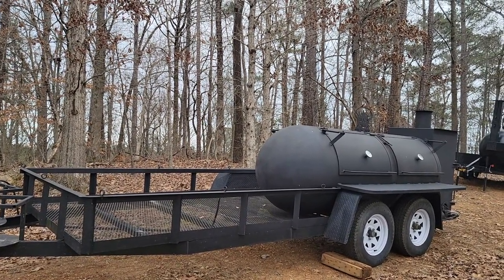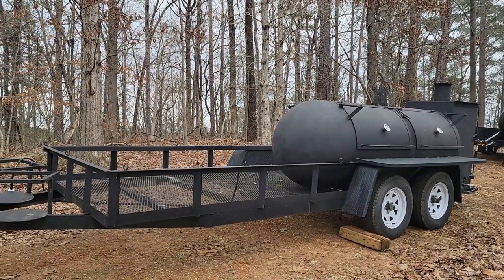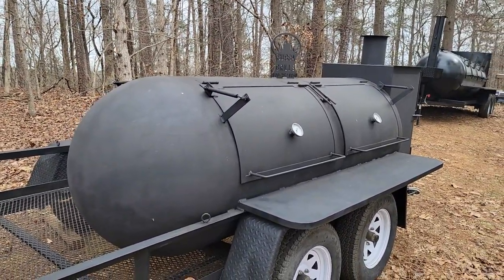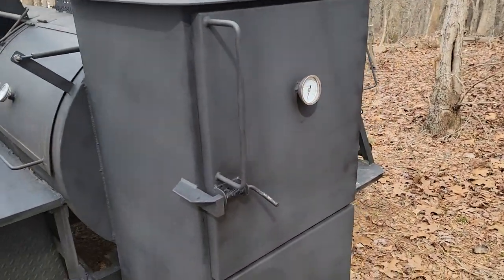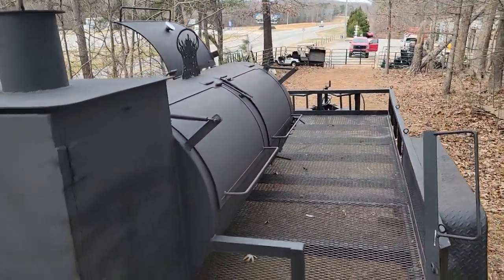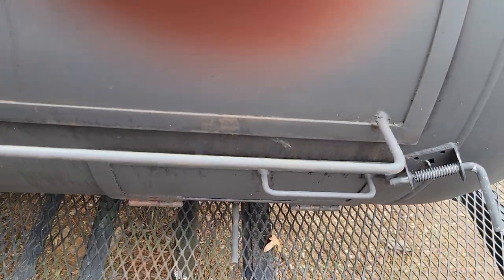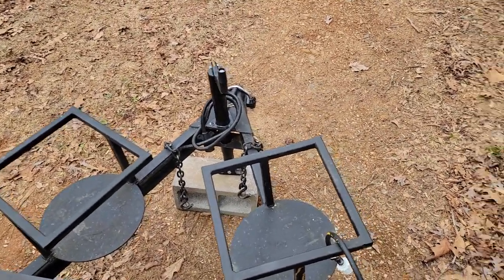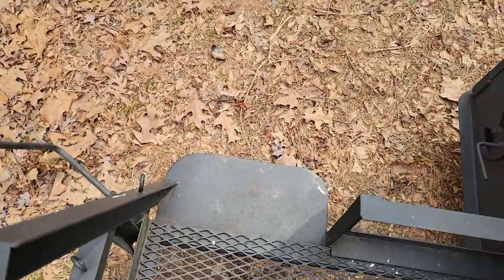Do Not Buy a Food Truck Bubba Grills smoker trailer for sale rentals service start your bbq catering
Monster Bubba Grill Smoker Trailer for sale
tons of room for sink set up
griddles
freezer
deep fryers
roof system with side wings
design and build your own concession type bbq smoker trailer
Bbqsmokerpros.com
Roland